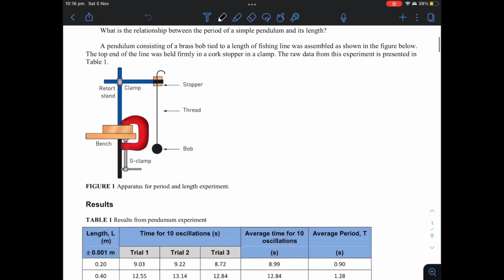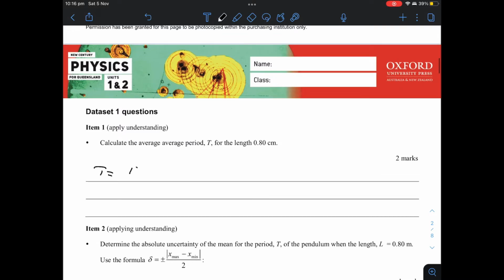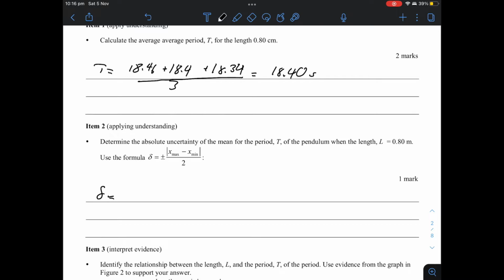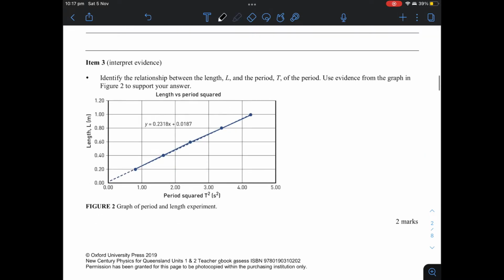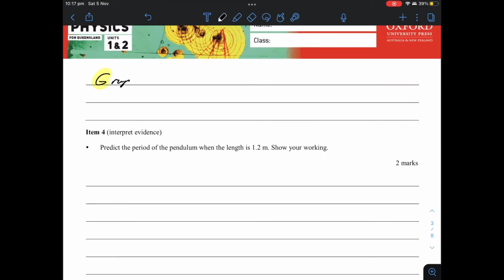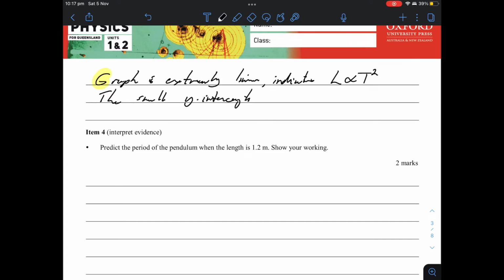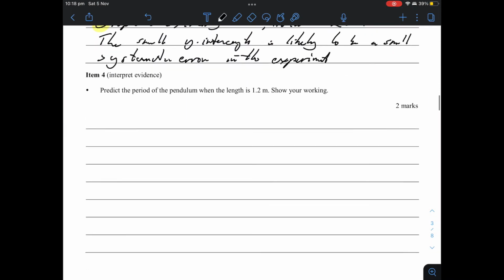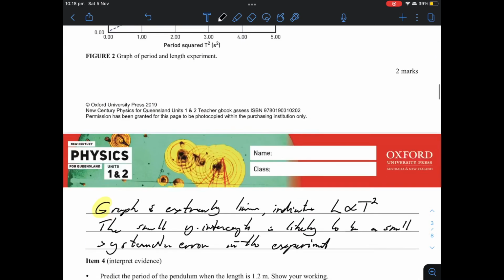Physics Data Test Practice 2.1